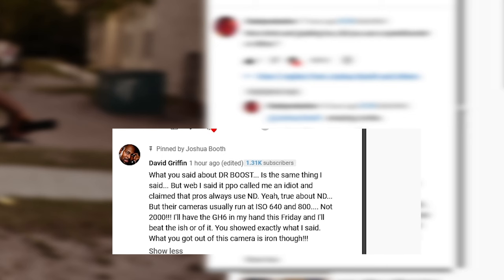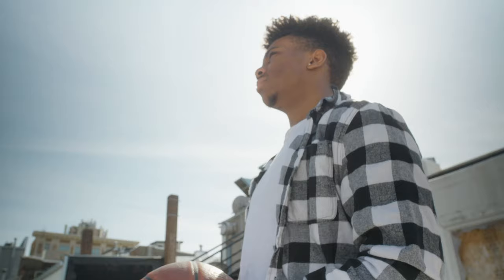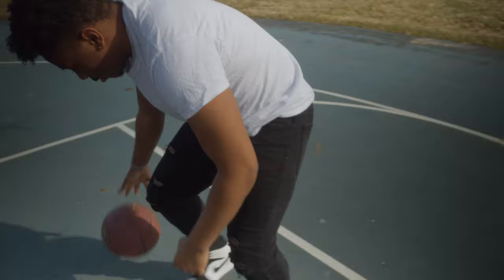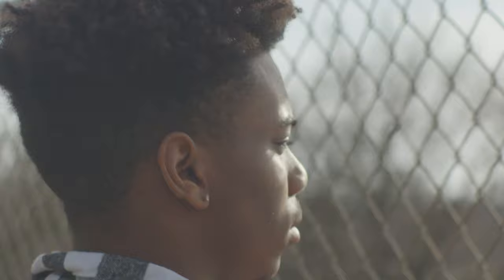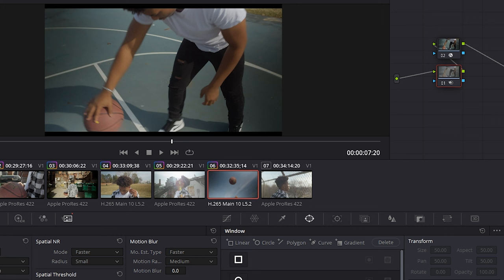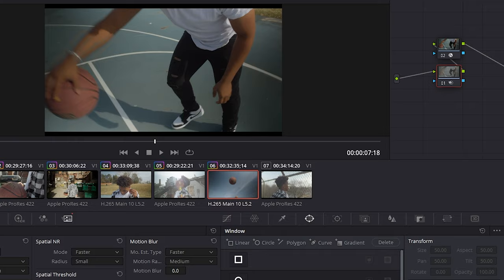Panasonic GH6 Dynamic Range Boost is useless in Vlog.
I posted a video yesterday with the gh6 and this video is pretty much me complaining about the DR Boost function. I see it useless if I cant get good skin tones. Maybe im spoiled by Blackmagic.
The clips in the video were shot with the Panasonic gh6 at 2000 iso with DR Boost and converted to rec 709 in resolve.

I am linking the raw footage for download.